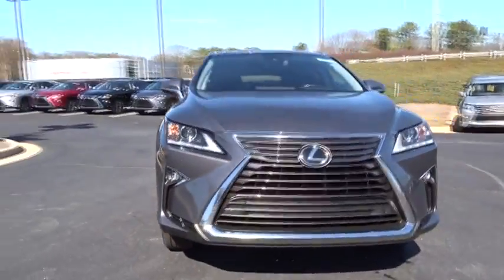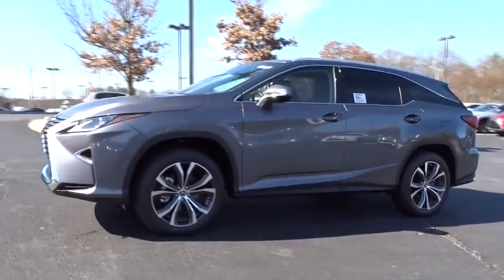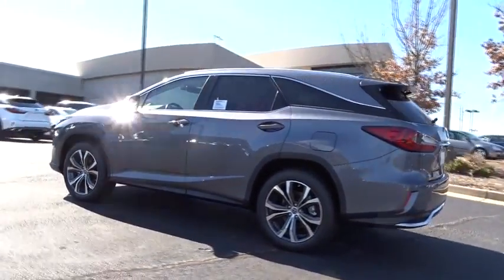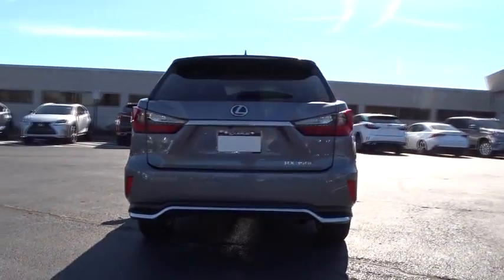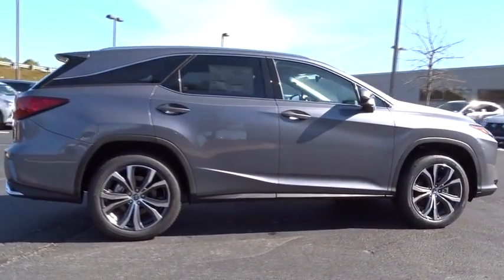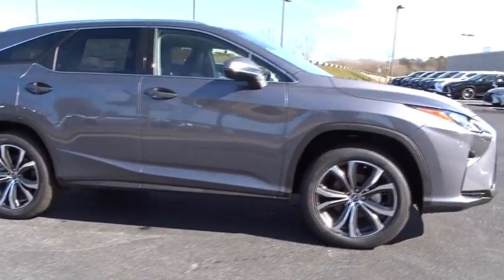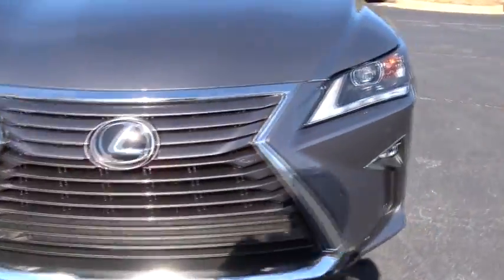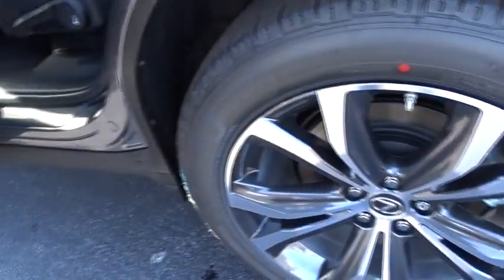2018 Lexus RX Atlanta, Brookhaven, Dunwoody, Decatur, Sandy Springs, GA 218473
Nebula Gray Pearl New 2018 Lexus RX available in Atlanta, Georgia at Lexus of Atlanta. Servicing the Brookhaven, Dunwoody, Decatur, Sandy Springs, GA area.
2018 Lexus RX RX 350L Premium - Stock#: 218473 - VIN#: JTJGZKCA2J2000623